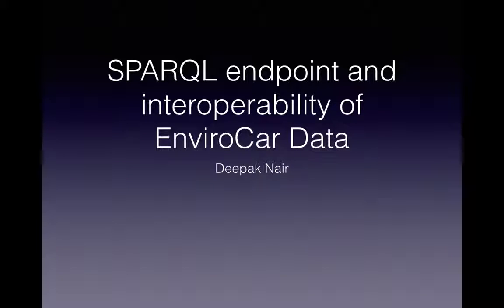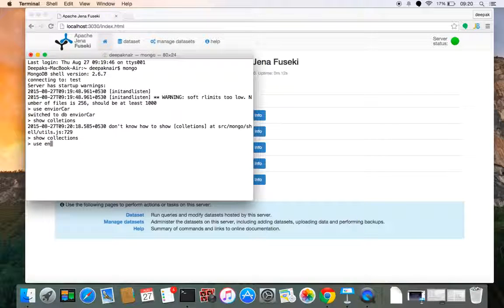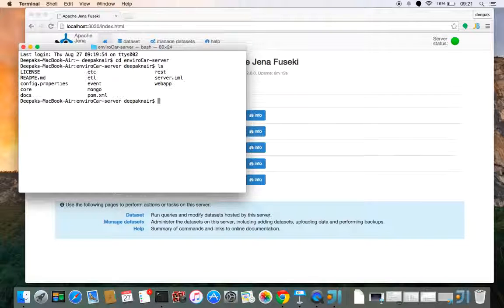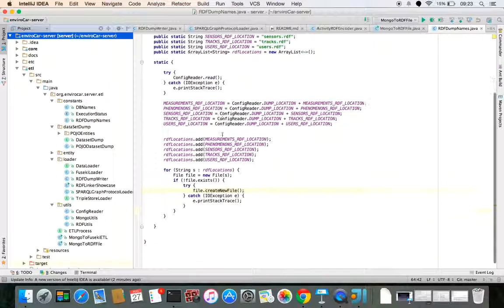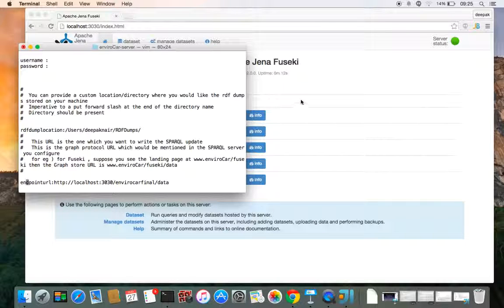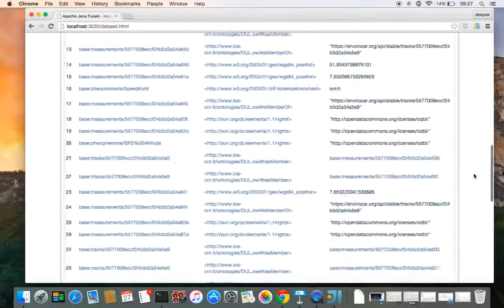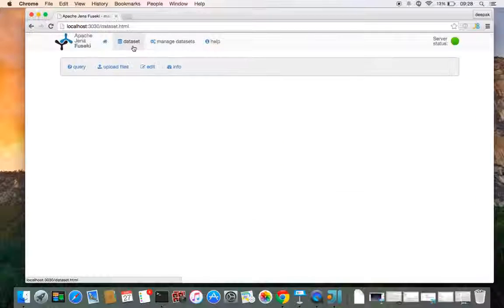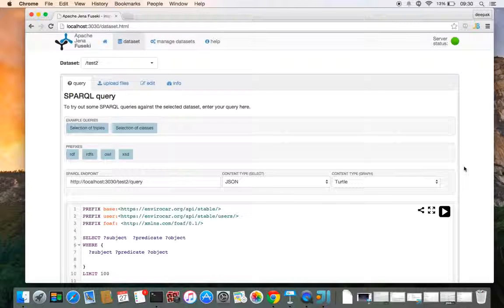SPARQL endpoint for enviroCar data: GSoC 15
This is a video of the final demonstration of the SPARQL Endpoint project for 52°North's enviroCar project. It shows how a SPARQL endpoint is created from existing enviroCar data.